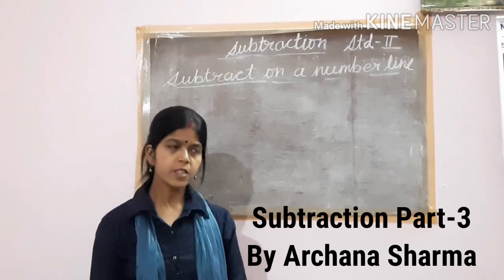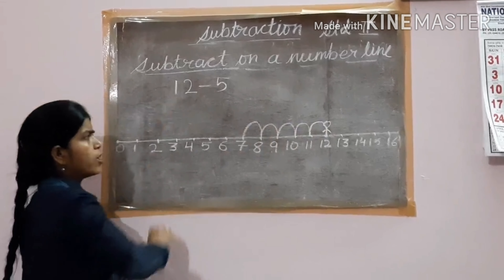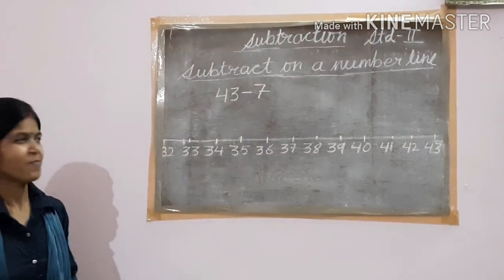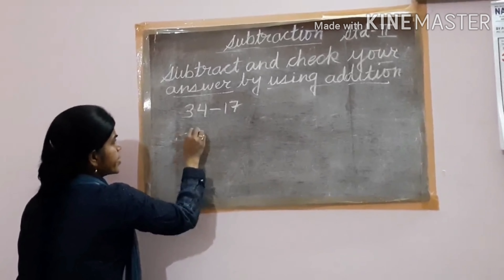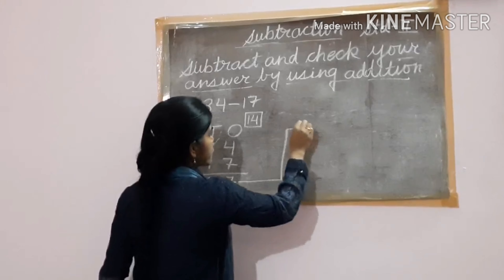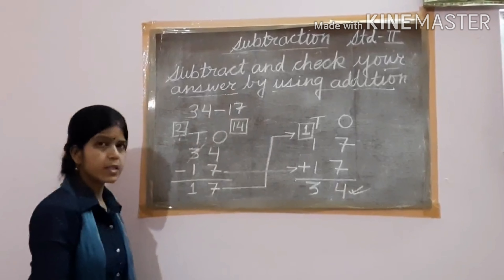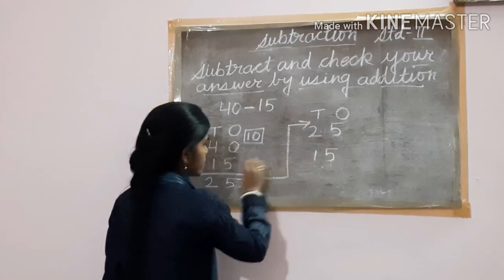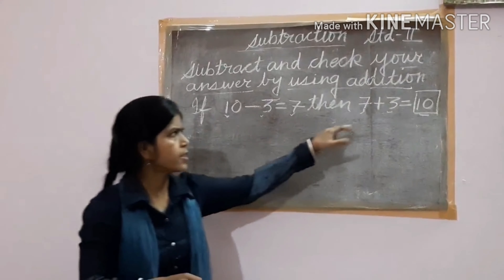Class 2 Maths-Subtraction (Part -3)By Archana Sharma